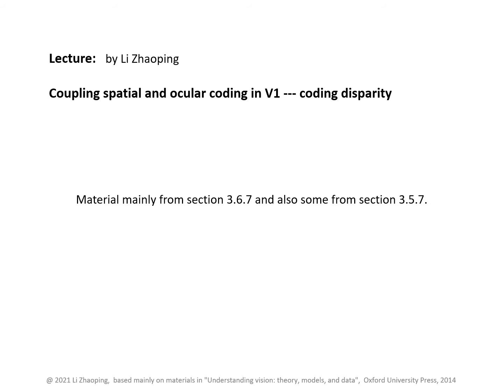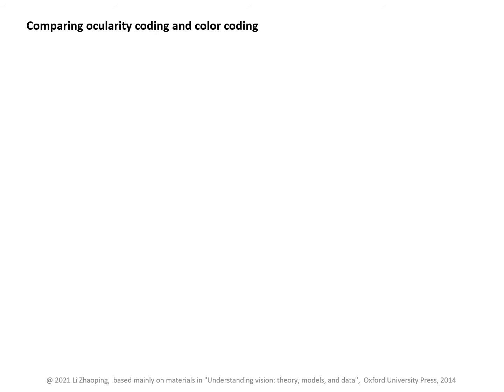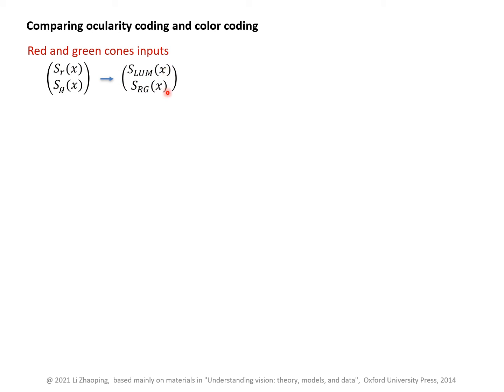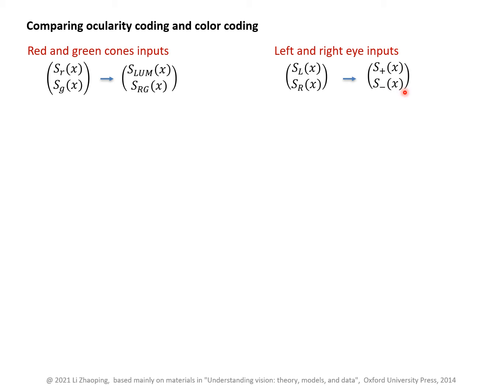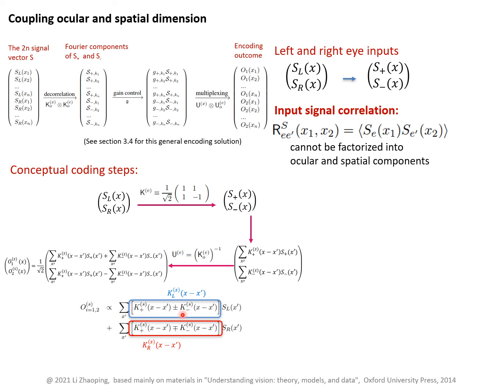Understanding vision book: Chap 3, efficient coding 26.1, coupl space & ocular coding in V1, part 1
Understanding vision book:  Chap 3, efficient coding 26.1, coupling space and ocular coding in V1, part 1
One of the video clips for  material in chapter 3 of the book.

for the list of videos on this topic.